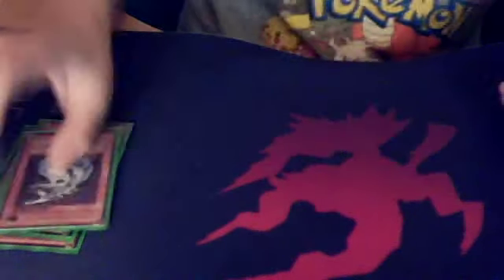Anti-Meta Deck Update March 2011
Happy Ides of March! Beware!
Ok guys I totally dig this deck now, so I will be running it this format almost definitely. Still need some things though to complete it.
I traded him my veilers and I'm awaiting my Dynas from him- will update when that goes through.

It cut me off in the end for being a long-ass video, but just so you know my trade binder is on its way to America to be at YCS Charolette this weekend. New cards include:

-1st ed MRD German Mirror Force
-German MRD Mirror Force
-1 Ulti German Cyber Dragon
- A Bunch of german Machina Stuff
- German common Monster Reborn, Trap Stun Trap Stun, Banisher of the Radience,
-German Rare Magic Drain
-German Ultra Call of the Haunted
-German MRD Heavy Storm
-2 super Necrovalley
-2 snowmaneaters
-3 caius, 1 ultra, 2 gold
-secret snyffus
-random other crap
Hopefully he will make a video before he sells it all.

Needs-

Doomcal (Pref German)
2 Veilers
1 Warning
2 Pots
Armor Master

Thanks as always for watching feel free to post up down left and right.

I'm OUT!